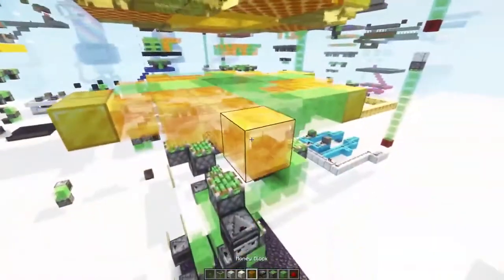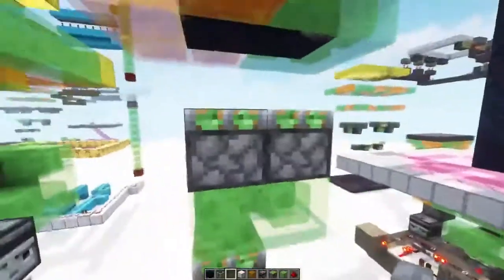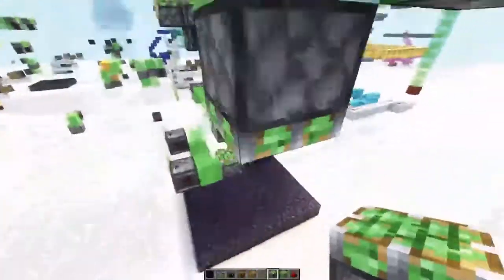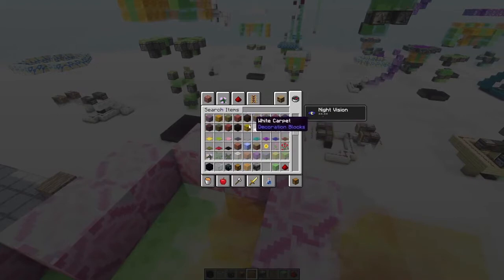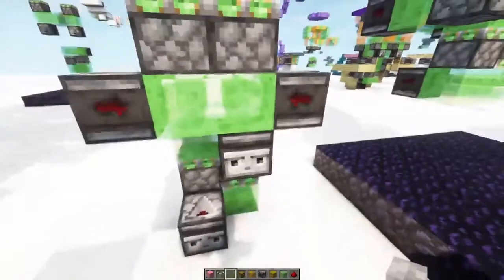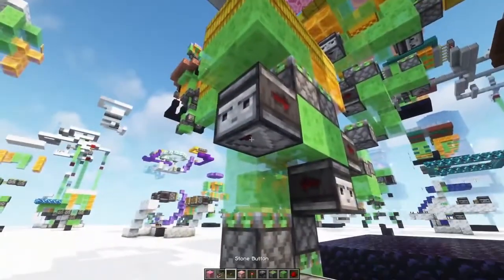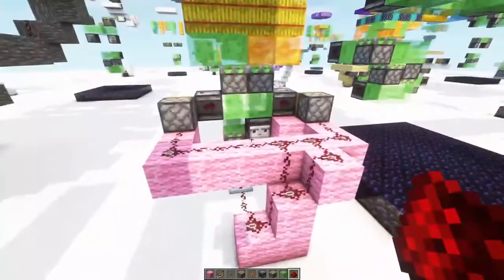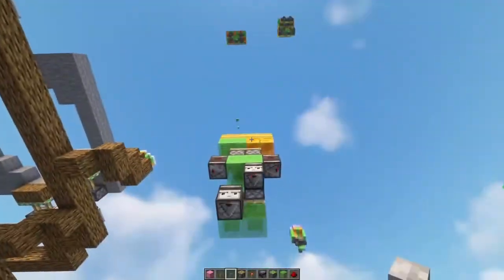I Invented an Elevator LIVE | Minecraft Redstone Stream Clips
A "T Elevator" invented live to show you can do it too!
Minecraft elevators are popular but you don't have to rely on other people to make one work!